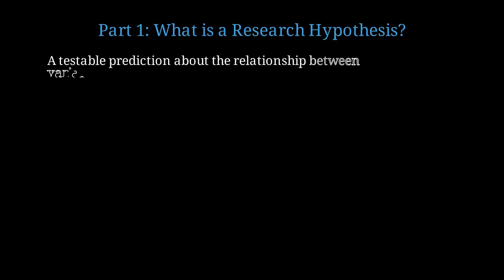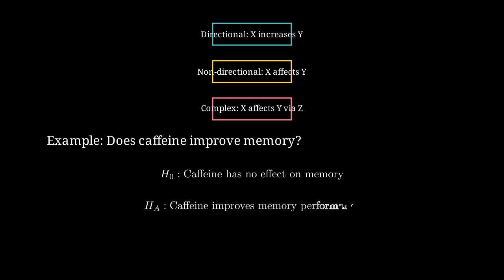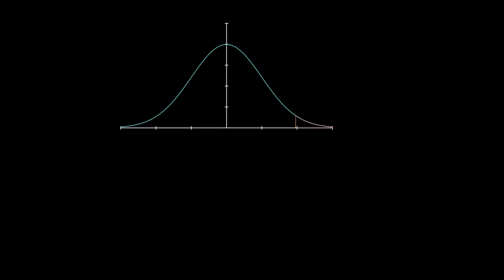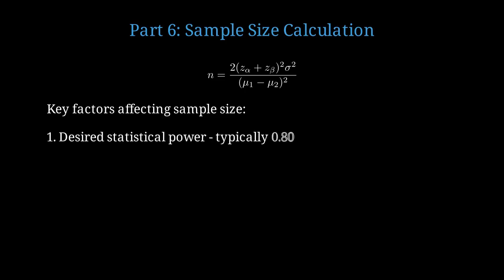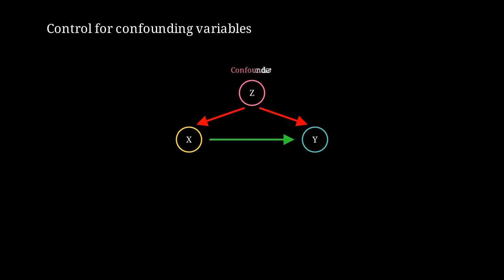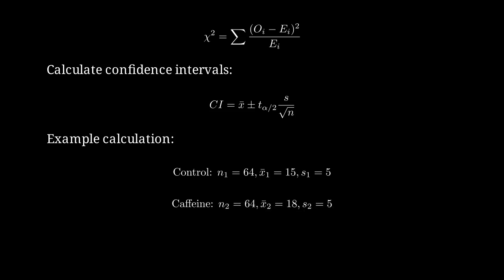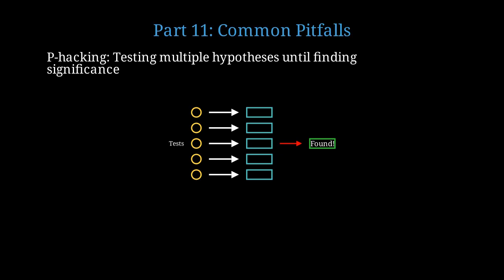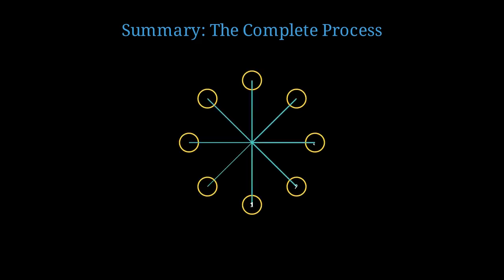How to Generate and Validate a Research Hypothesis in 5 Steps | Example with p-Value = 0.05, Alph...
Generating and validating a research hypothesis is a crucial step in the scientific method, allowing researchers to test and confirm their theories. In this video, we'll break down the process into five manageable steps, covering essential equations, numerical estimations, and real-world examples. By the end of this tutorial, you'll have a clear understanding of how to create and validate a research hypothesis.

In this video, you'll learn:
- How to define a research question and formulate a null and alternative hypothesis
- How to calculate the p-value and determine the significance level
- How to interpret the results of a hypothesis test using the p-value and alpha level

Perfect for students studying Statistics and Research Methods.